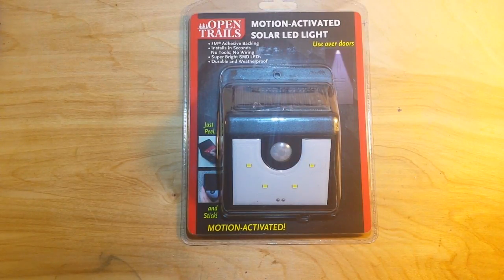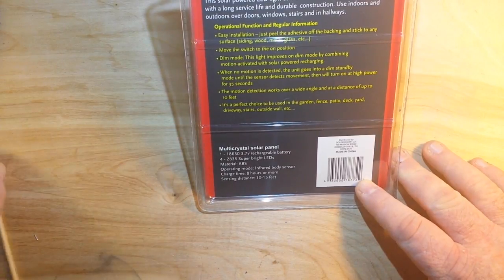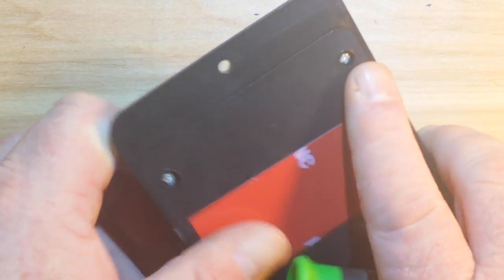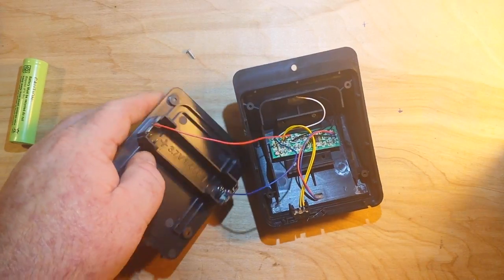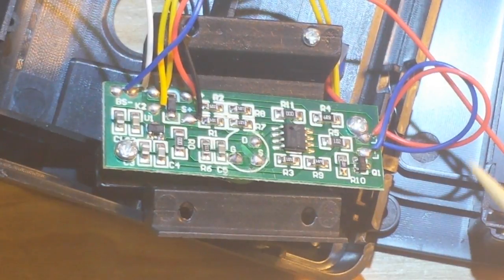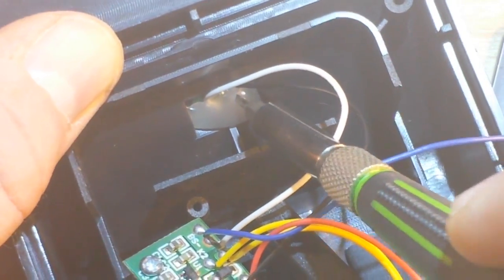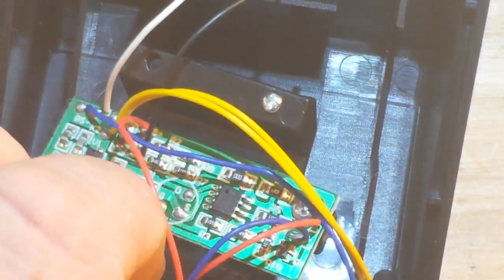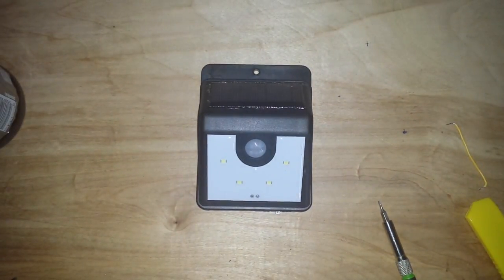Dollar General PIR Motion Sensor LED Light Teardown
Dollar General PIR Motion Sensor Light Tear-down

In this video we do a tear down of a lithium Ion (18650) powered self contained motion sensor light. This small package uses a standard PIR sensor to trigger a group of SMD LED's. While this light works well, it does have a couple of quirks.